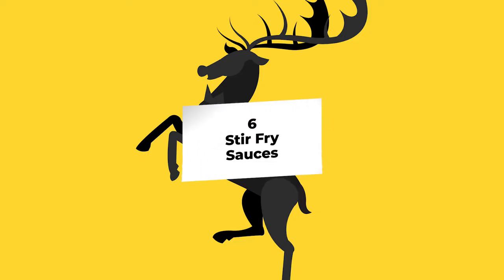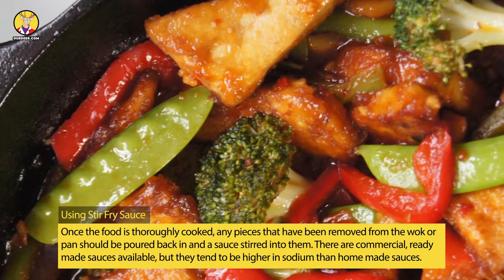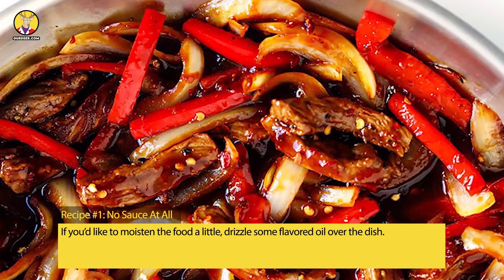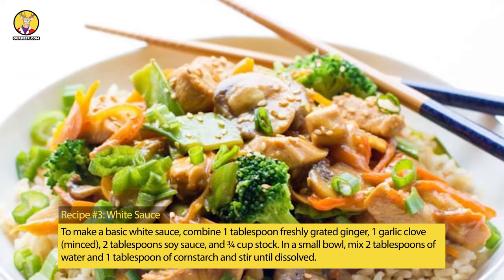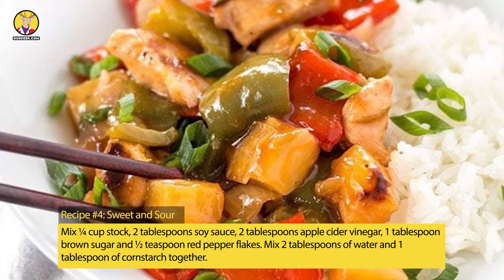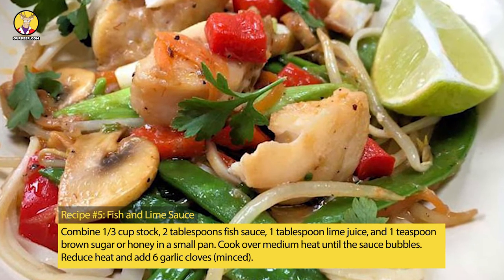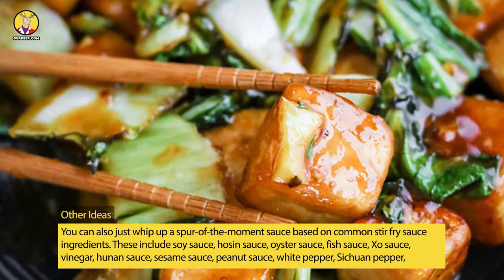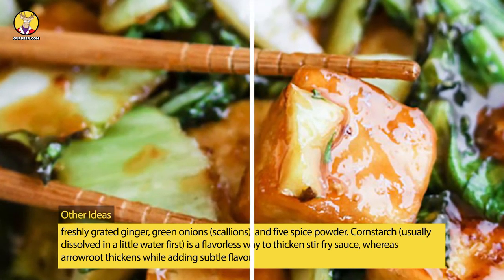6 Stir Fry Sauces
Here’s what you need to know about 6 Stir Fry Sauces.